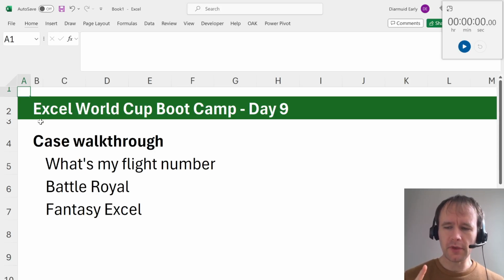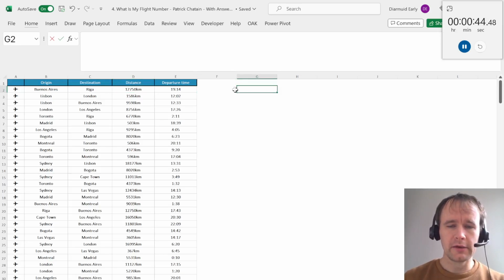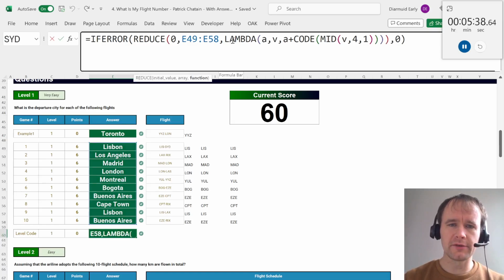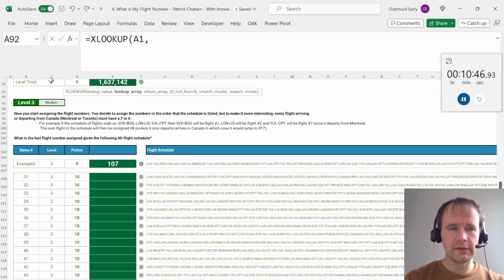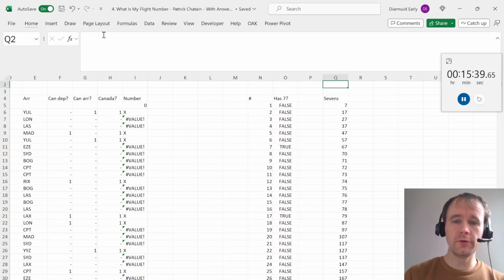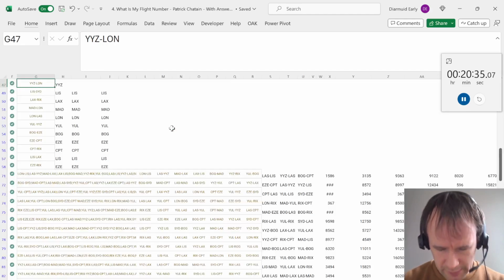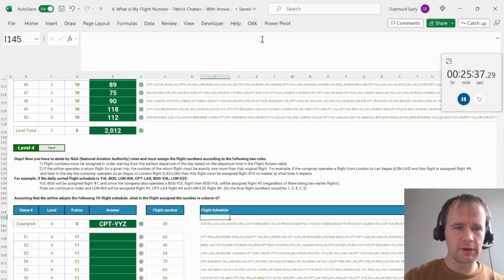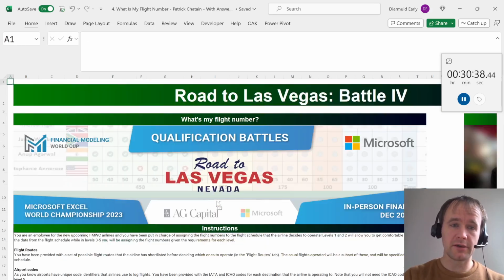Case walkthrough - What's my flight number - Excel World Cup Boot Camp Day 9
This is a walkthrough of a case from last year's Excel esports tournament, What's my flight number by Patrick Chatain.

I've tried to (mostly!) do it just with the tools that Giles and I have been demonstrating in the last couple of weeks.

This video is part of a bootcamp for people interested in trying out the Excel esports battles - or just improving their Excel skills. You can find the intro video for the course here:

If you want to get the workbook Giles prepared that walks you through the basics of all the main functions we'll be talking about in this course (including explanations, examples, and exercises), you can get that here: